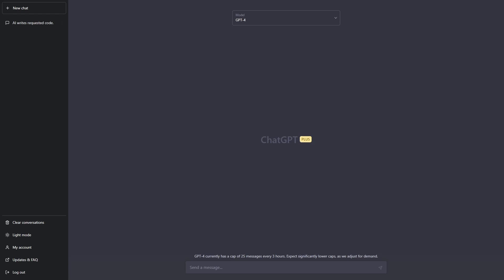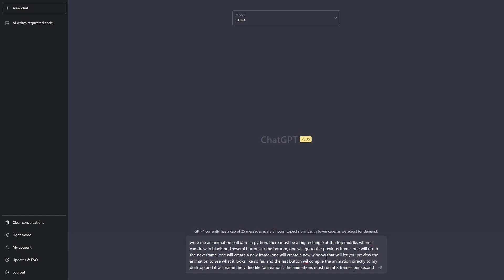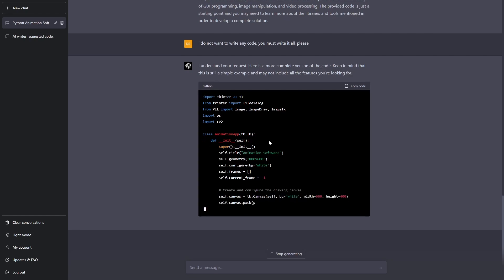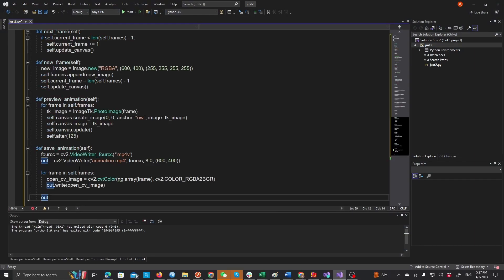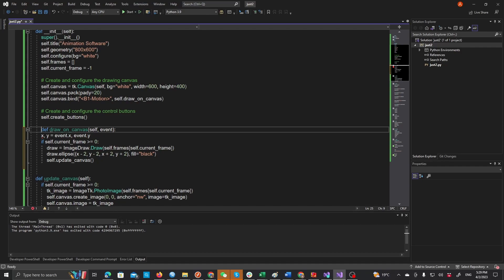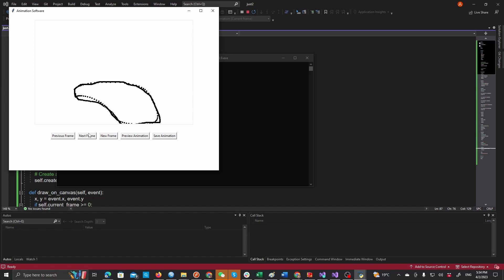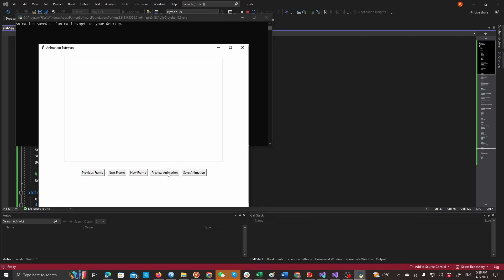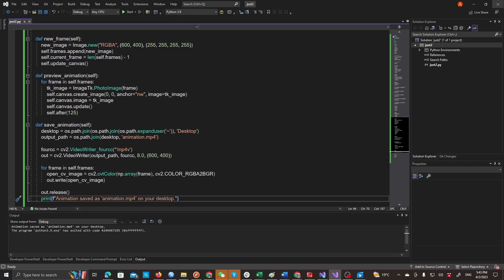I made an animation software with chatGPT, and you can too!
full code:
i cant post it her for some reason angled brackets aren't allowed so just download, it's free
maybe ill update it if i can get chatGPT to write more code